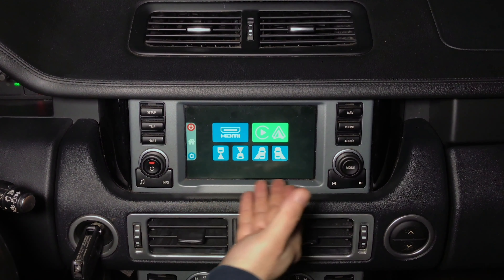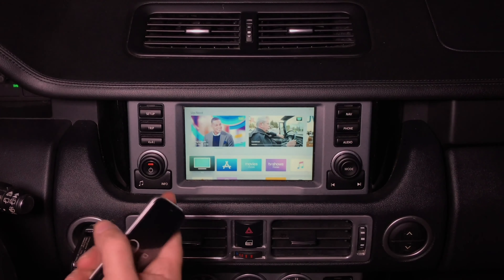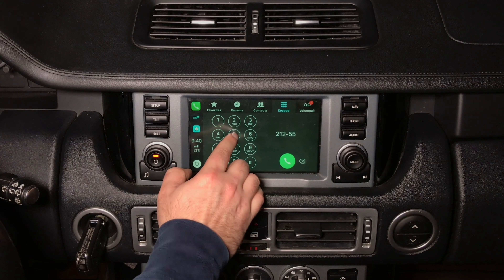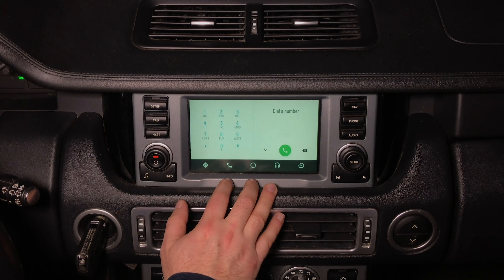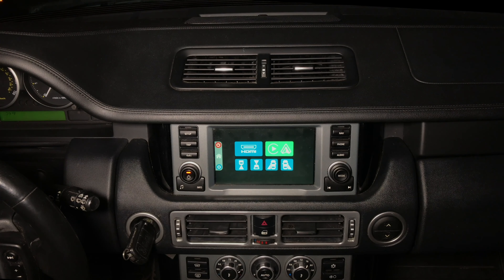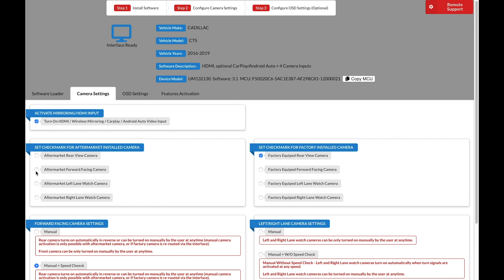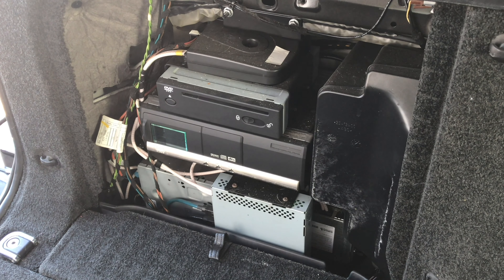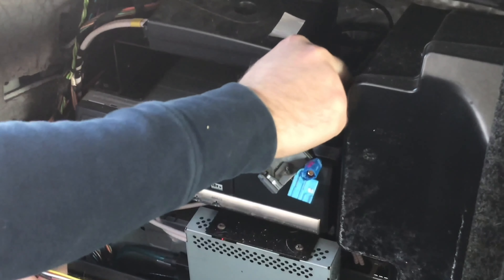Range Rover Android Auto - How To Add Android Auto Land Rover Range Rover L322 2005-2009 NavTool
NavTool Video Interface for Land Rover Range Rover Android Auto with or without factory navigation 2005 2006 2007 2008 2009 Smartphone Mirroring, Apple CarPlay, Android Auto, Multiple Camera Switching, Navigation Upgrade. - All NavTool products are 100% Made In The USA - Compatible vehicles with just color screen or navigation.

Compatible vehicles with Land Rover Range Rover L322

you can add Android Auto to vehicles listed below using this interface:

add Android Auto Land Rover Range Rover L322 2005
add Android Auto Land Rover Range Rover L322 2006
add Android Auto Land Rover Range Rover L322 2007
add Android Auto Land Rover Range Rover L322 2008
add Android Auto Land Rover Range Rover L322 2009

you can add Apple CarPlay to vehicles listed below using this interface:

add Land Rover Range Rover L322 Android Auto 2005
add Land Rover Range Rover L322 Android Auto 2006
add Land Rover Range Rover L322 Android Auto 2007
add Land Rover Range Rover L322 Android Auto 2008
add Land Rover Range Rover L322 Android Auto 2009

you can add HDMI to vehicles listed below using this interface:

add HDMI Land Rover Range Rover L322 2005
add HDMI Land Rover Range Rover L322 2006
add HDMI Land Rover Range Rover L322 2007
add HDMI Land Rover Range Rover L322 2008
add HDMI Land Rover Range Rover L322 2009

NavTool products can be installed with combination of most existing eNissanpment.